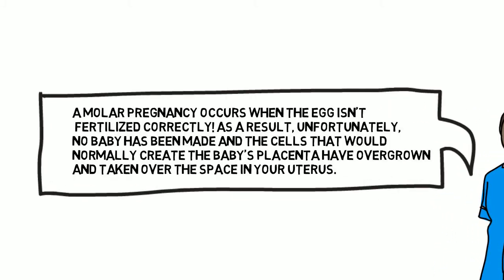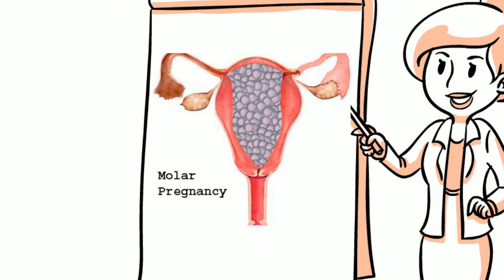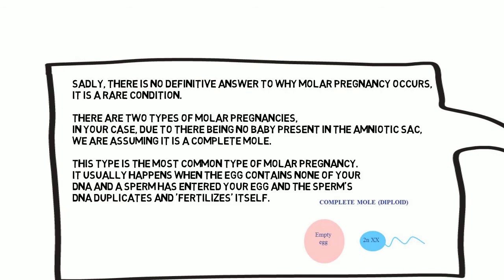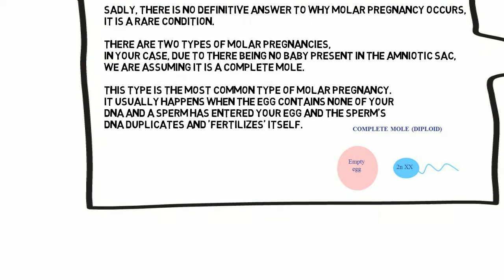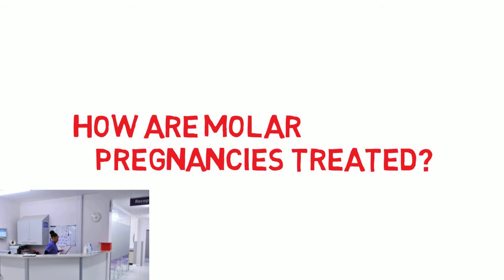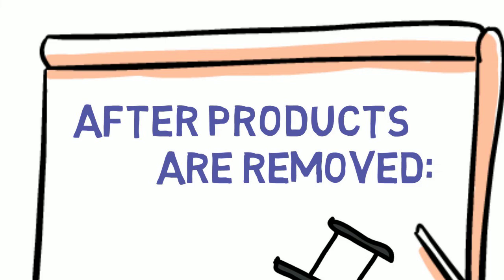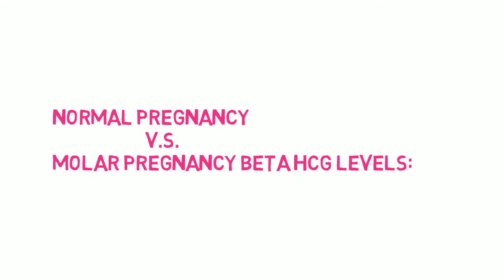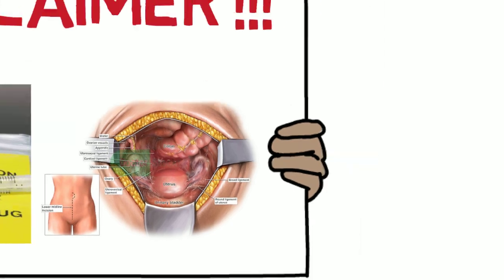Presentation on Molar Pregnancy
Molar Pregnancy